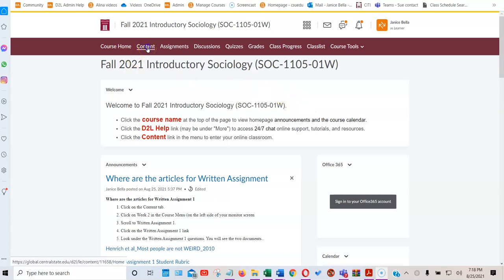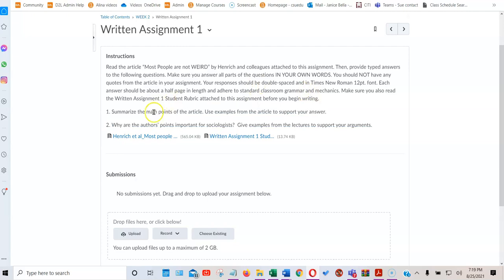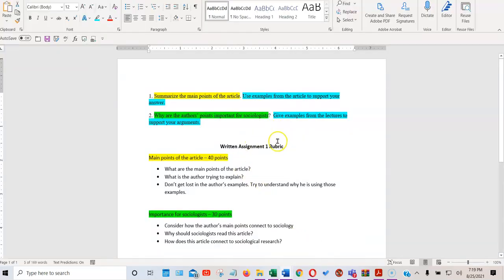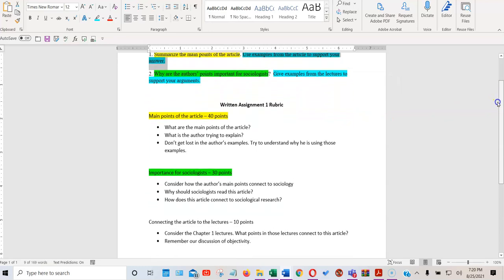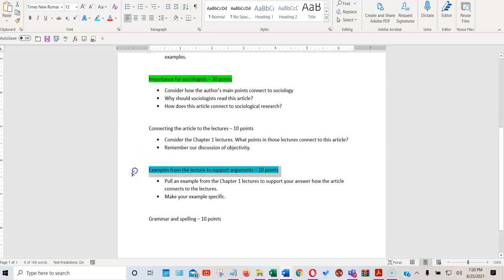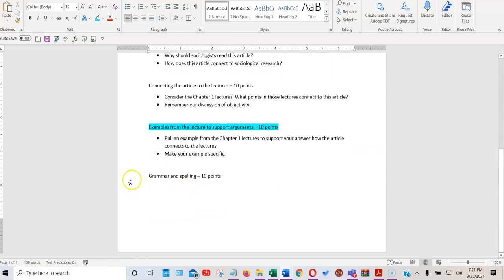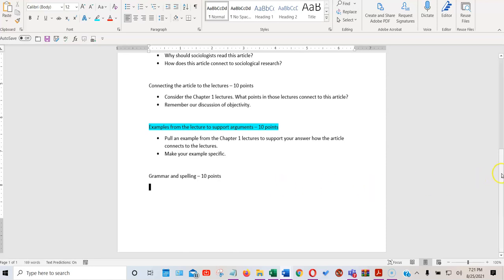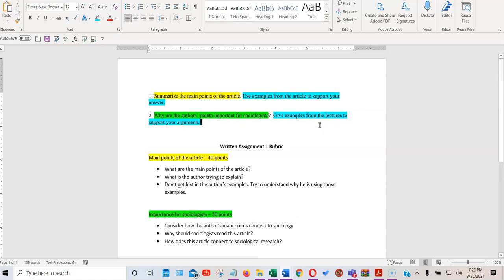Written Assignment 1